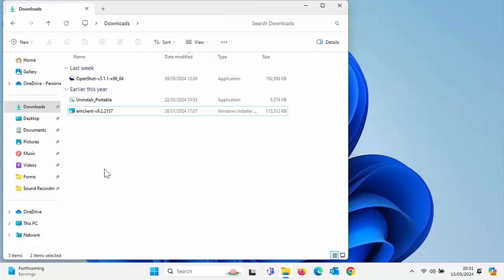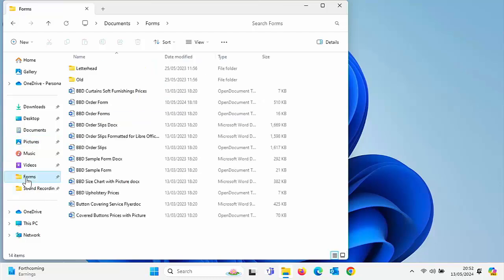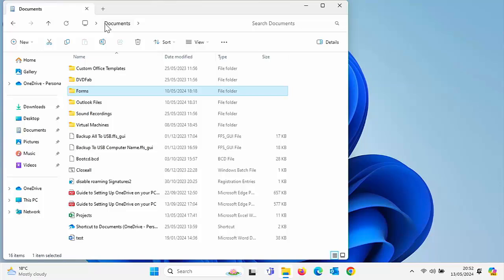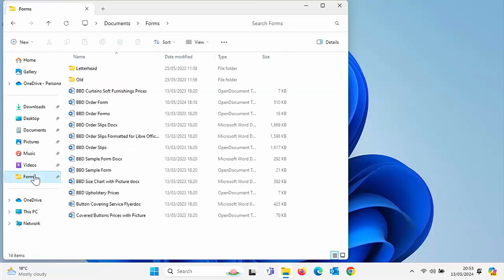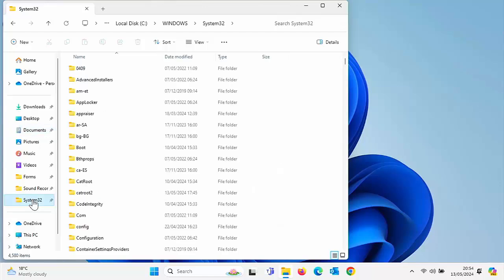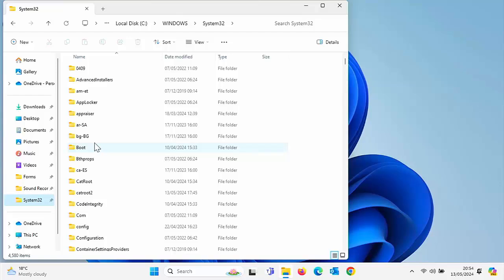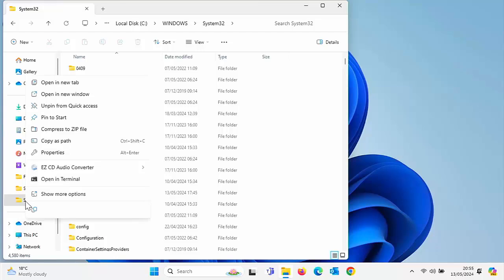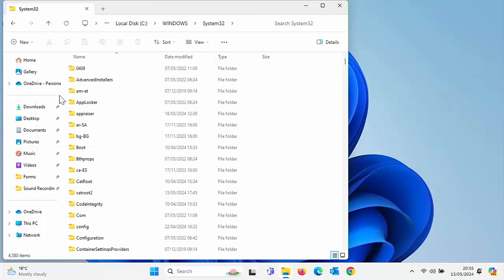How To Add Folders To Quick Access In Windows?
This video shows you how you can add folders to the quick access bar in Windows!

Below are links to items I am often asked about:

✅ US Fire TV Stick 4K 2nd Gen
✅ US Fire TV Cube 3rd Gen
✅ US Fire TV Stick
✅ US Fire TV Stick Lite
✅ US OTG for Firestick (2-Pack)

US Wireless Keyboard and Touchpad